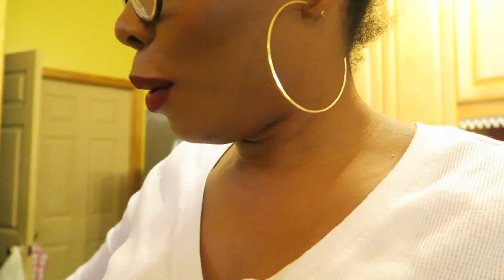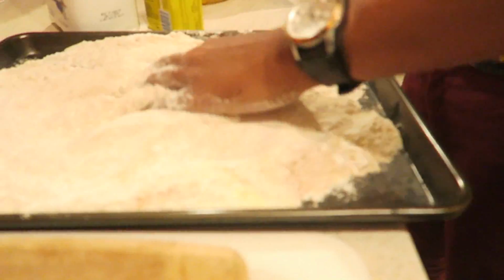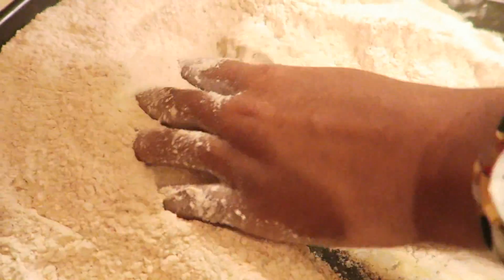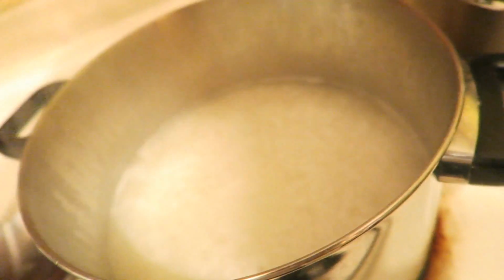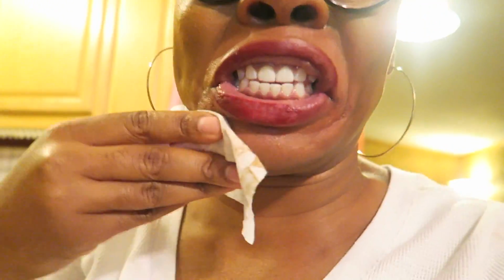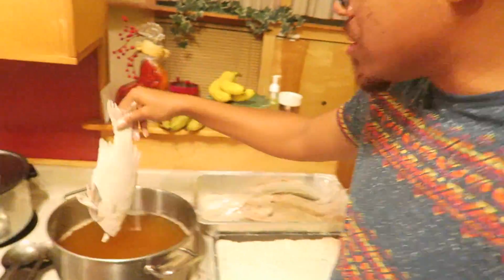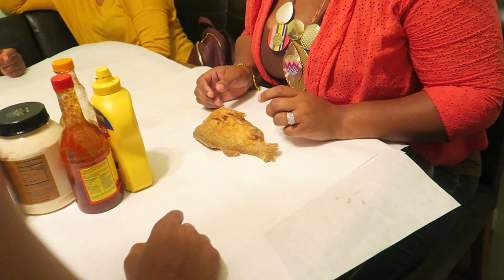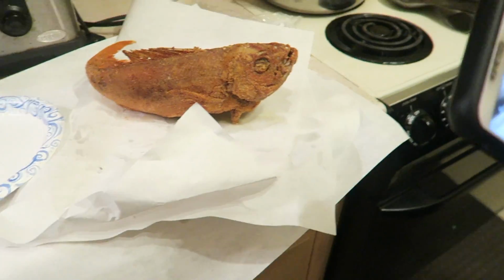Not Your AVERAGE Birthday Party + Music Video Black Family Vlogs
Thanks for taking the time to watch! We really appreciate it!

|CAMERA & EDITING|
Car Mount
|ABOUT US|